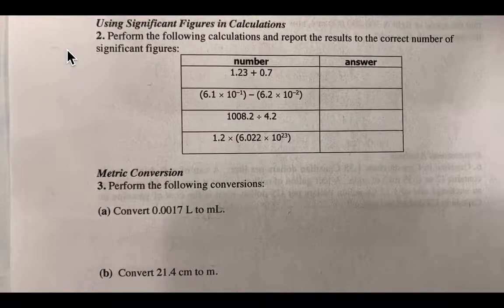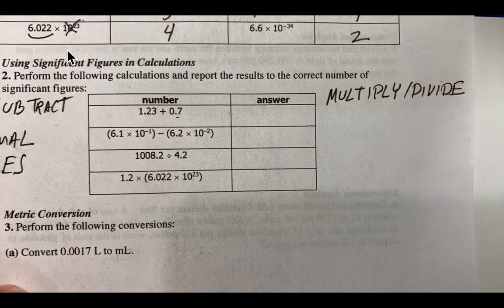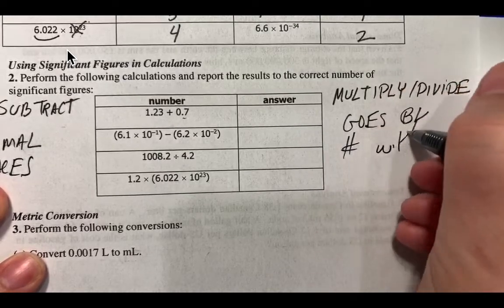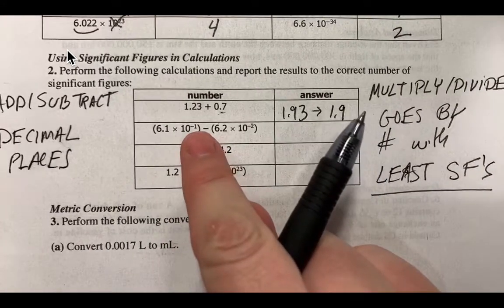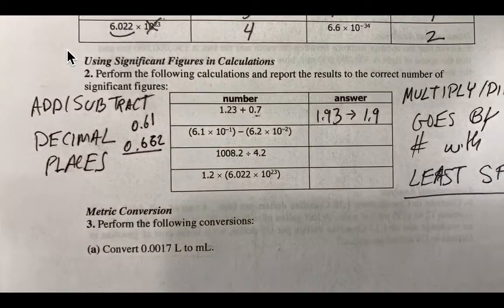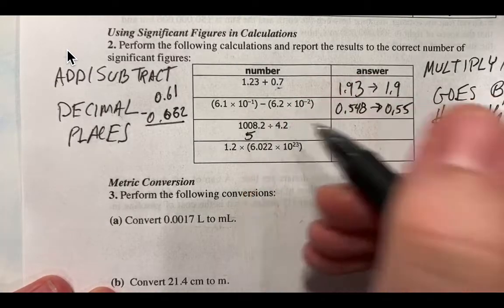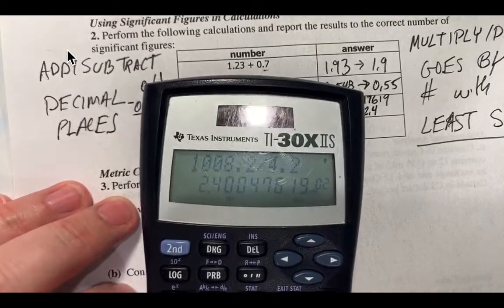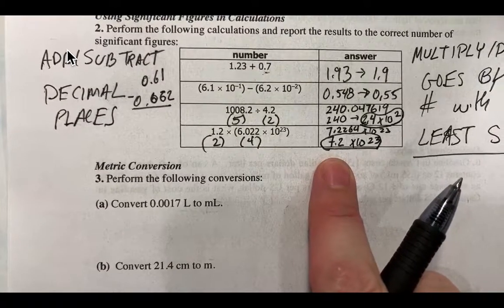Day 01 Q 02